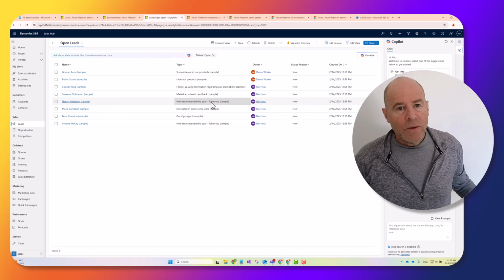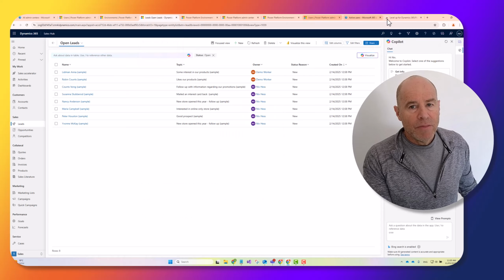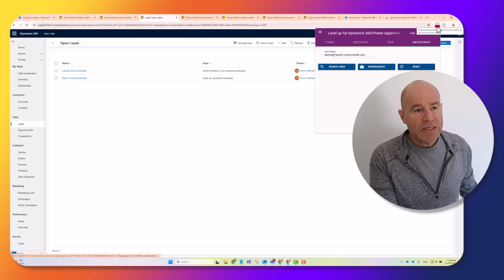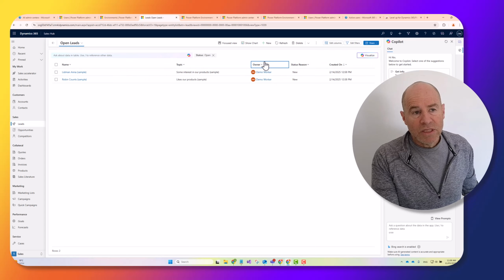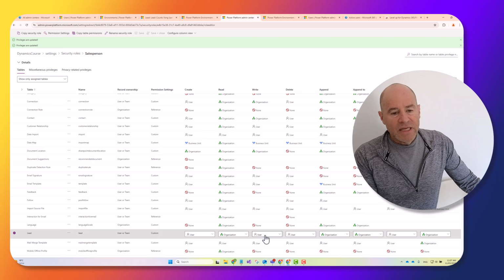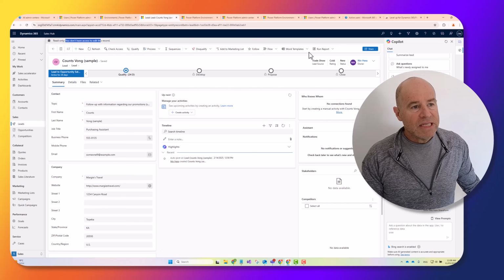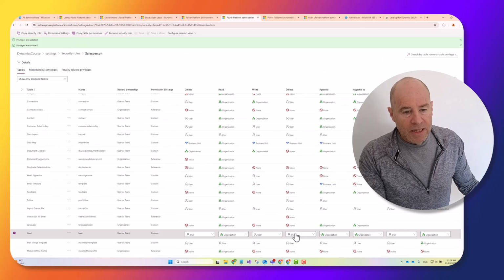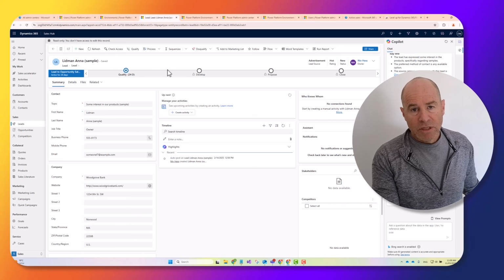Dynamics 365 permissions - View how Security Role works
Niv Hess from Taniv demonstrates how to view permissions in Dynamics 365 as a different user. or ask for more information at our
00:00 How to view Dynamics 365 as a different
00:09 Install Level up for Dynamics 365
00:21 How to start level up
00:30 Chnage different user in Dynamics 365 im
00:56 Change permissions and view different re
01:25 Assign permissions
01:44 Delete permissions